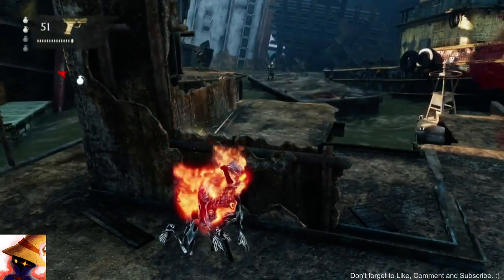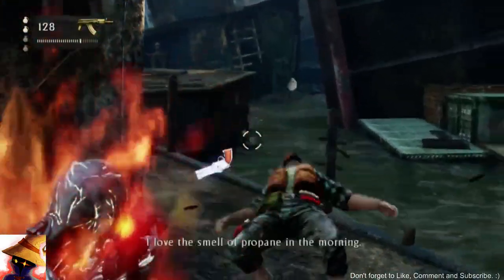Uncharted 4 Multiplayer, Microtransactions, No dedicated servers, and more.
Uncharted 4 Multiplayer, Microtransactions, No dedicated servers and my in sight on it.
Not much I can really put here that I didn't add in the video.
So, yeah. .-.
But here it is.

P.S. Can't wait for Uncharted 4.

Thank you everyone for all the Support. :3
And if you want to share it among your friends and family.
Go for it. :D

The Facebook group I'm in and you should totally join.

ADemonicShadow